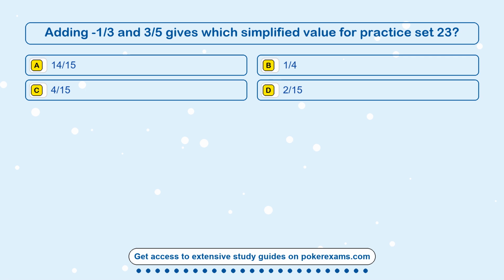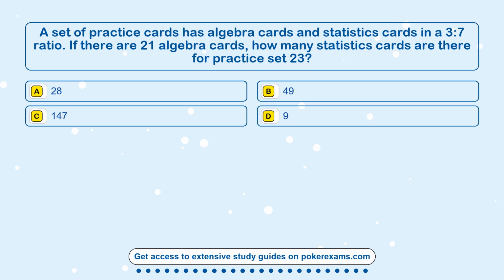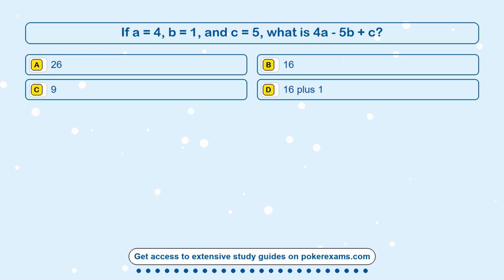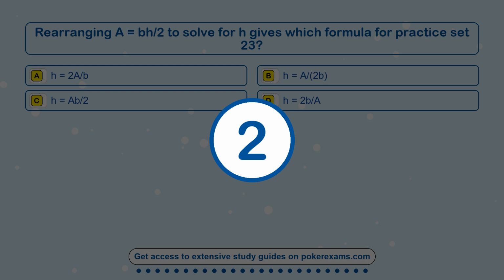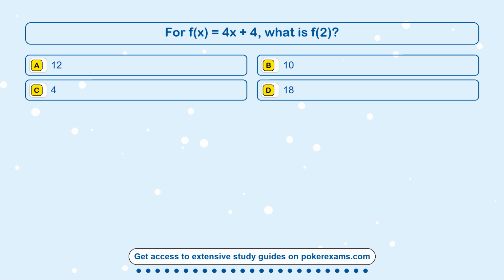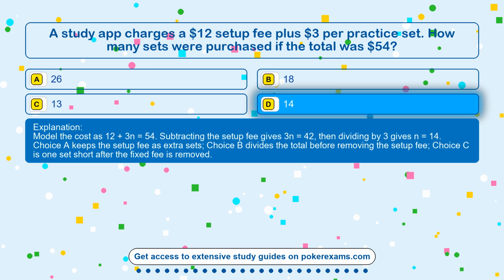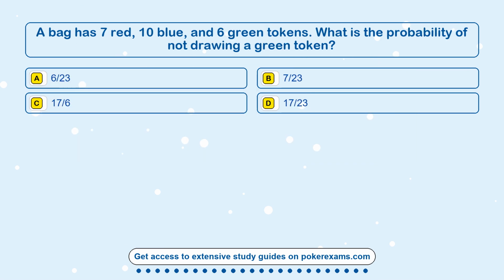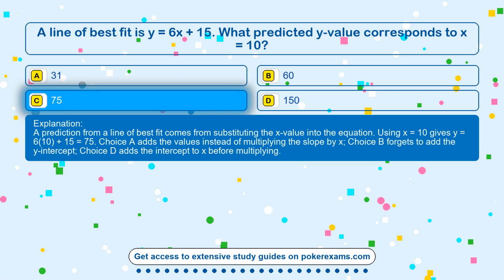ACCUPLACER QAS Placement Test Practice